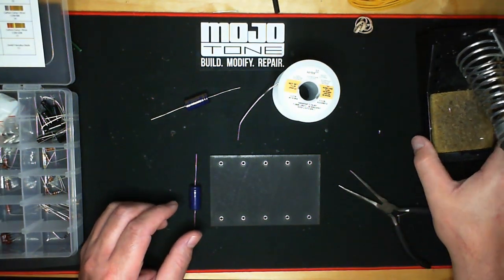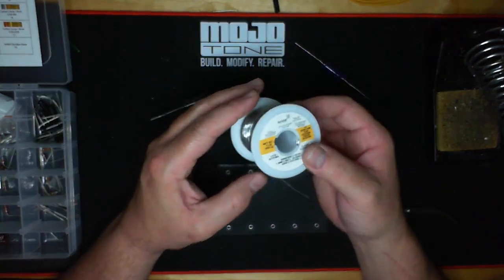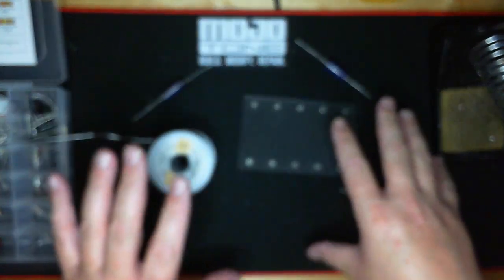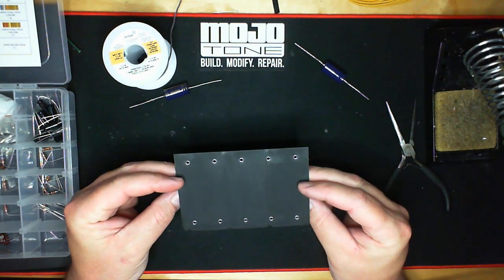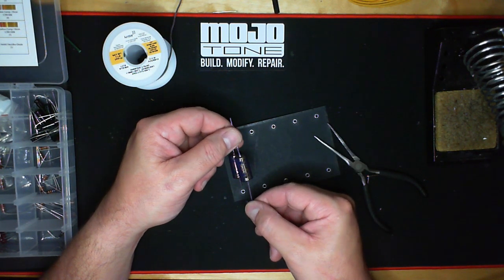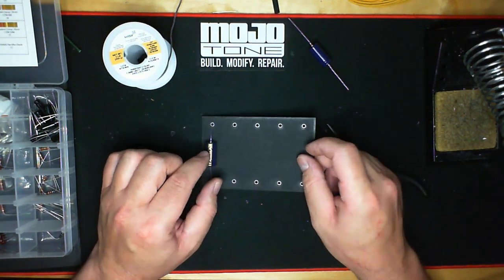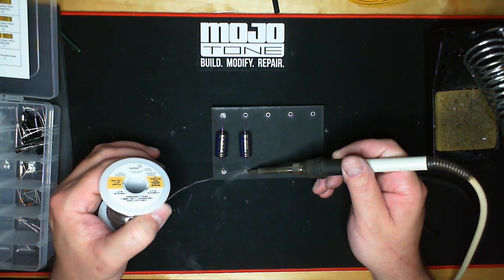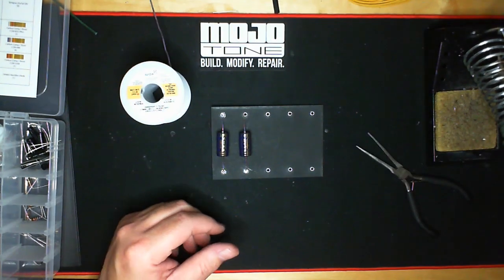Soldering Principles 101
Mojotone's Andy Johnson covers the basics of soldering. For those just entering the world of soldering, it can be a little intimidating at times but, with the proper instruction, this skill can be learned in a matter of minutes and mastered in a matter of hours. Andy Johnson will go over the basics of safety, heat, approach, cold solder joints, good solder joints, and more.